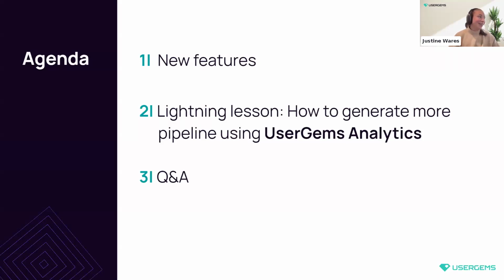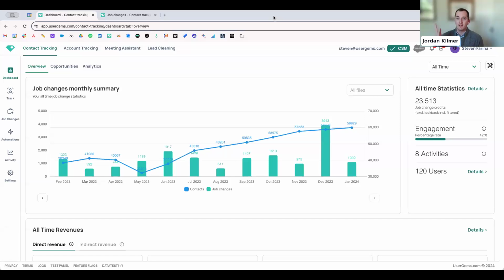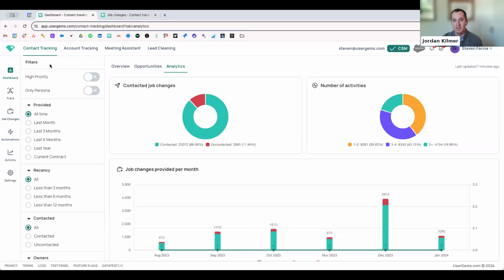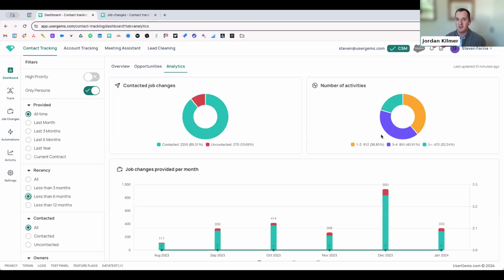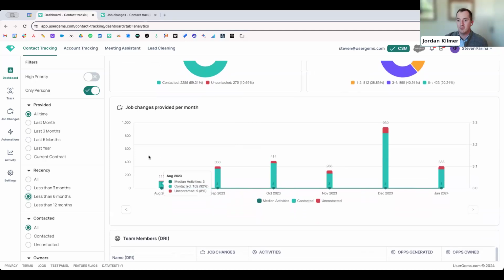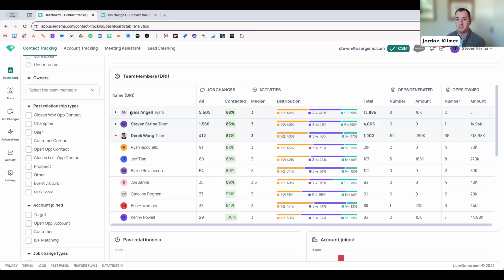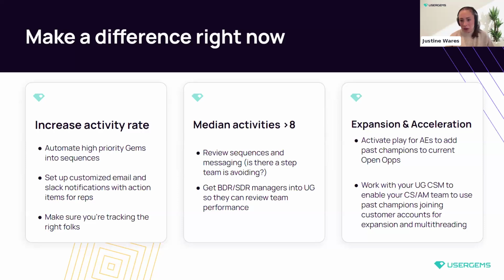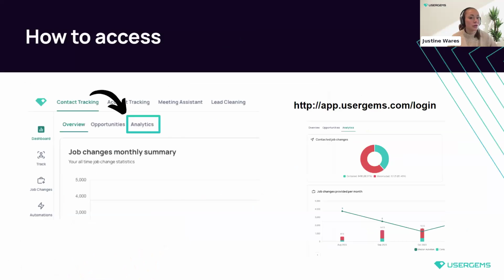How to Uncover Sales Opps With New Dashboards: Dig Deeper with UserGems 💎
Dig Deeper with us as we explain how to uncover new sales opportunities with UserGems dashboards.

Justine Wares, Sr. PMM and Jordan Kilmer, Manager of Customer Success dig into new UserGems dashboards, and what you can do to improve your opps.

Join us for:
- Important product updates
- Insights from our team every month in 2024
- What you can do now to set your champion tracking program up for success this year 💎

UserGems is a pipeline generation software that helps revenue teams generate and protect revenue efficiently. With UserGems, companies can track and automate outreach when their champions change their jobs, and capture the buying groups to find the warmest path into every account.